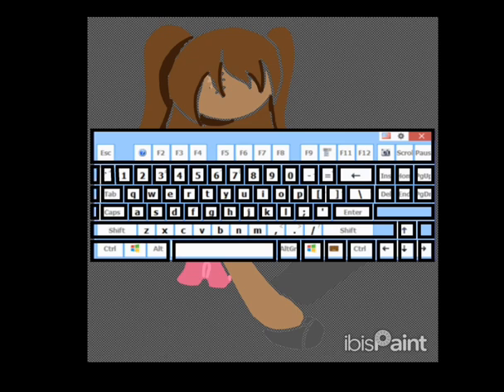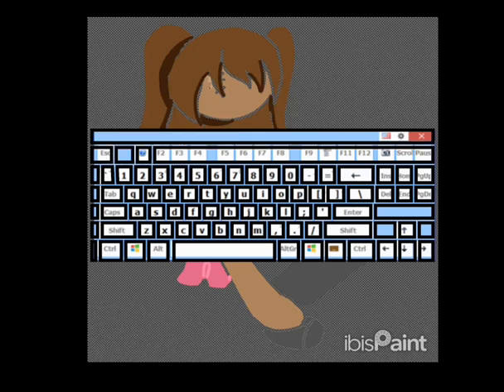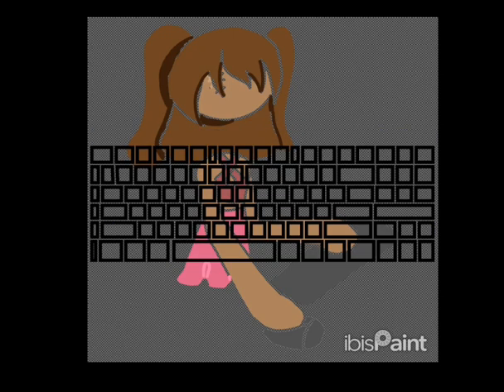Drawing my pngtuber!